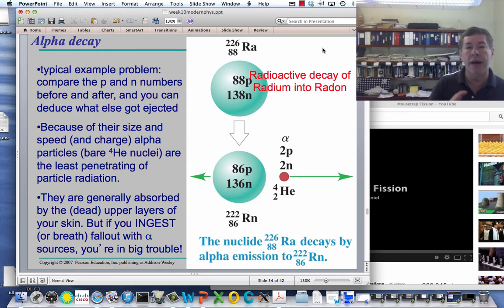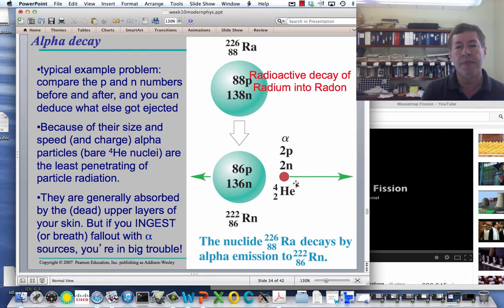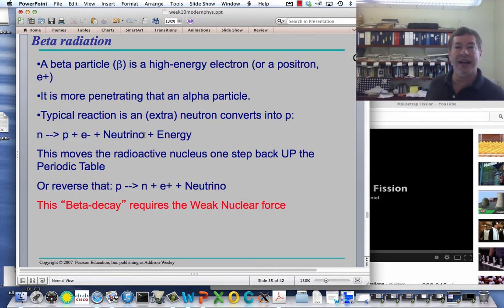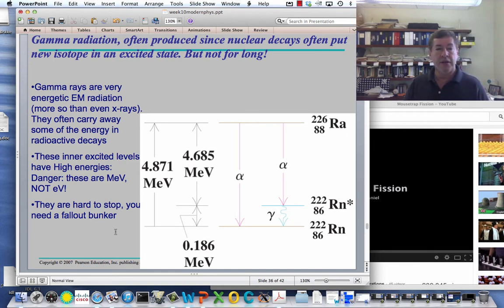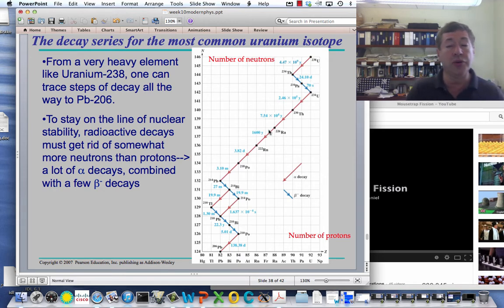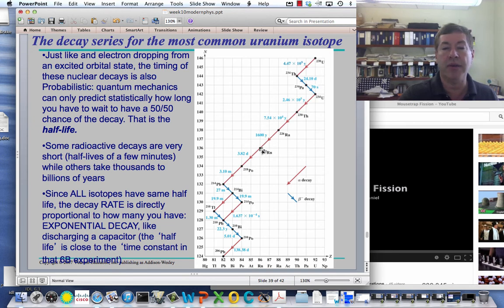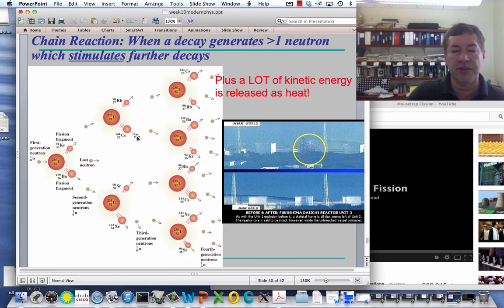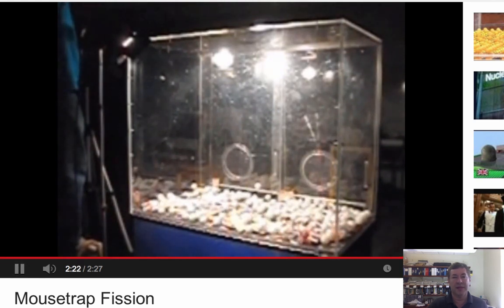Radioactive Decay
Nuclear Accounting--The ABCs of Fission Decays
lecture for Physics 6C (last week of quarter)